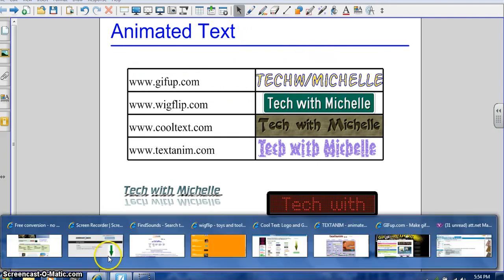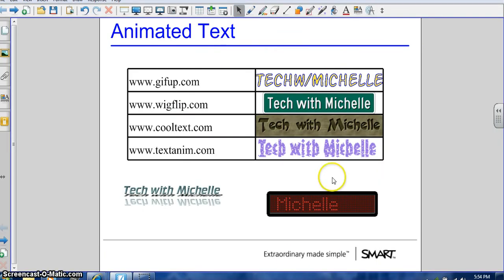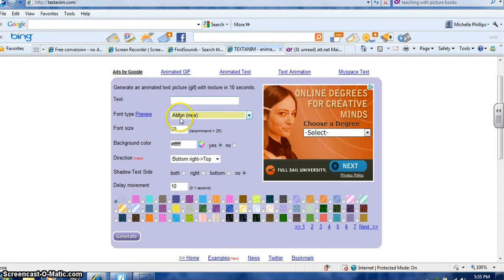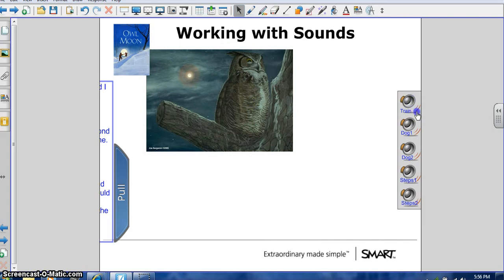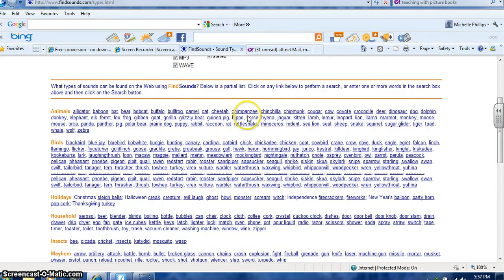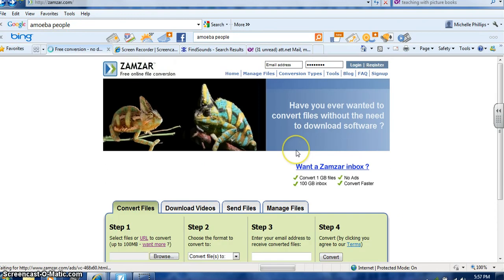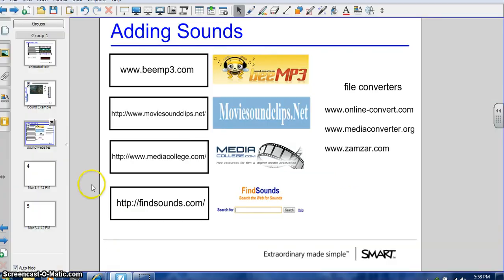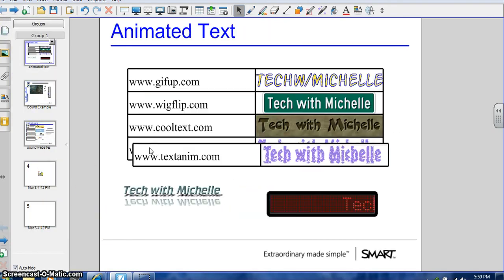Using Audio and Animated Text in Smart Notebook.flv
a tutorial for using animated text and sound files in smart notebook